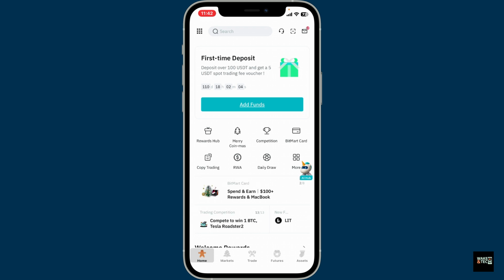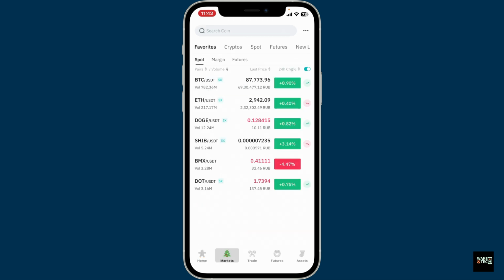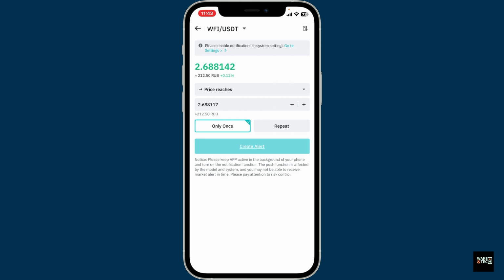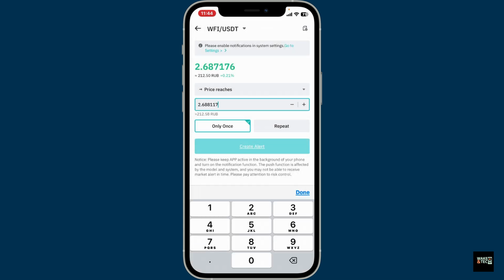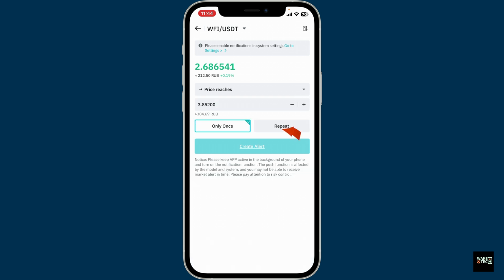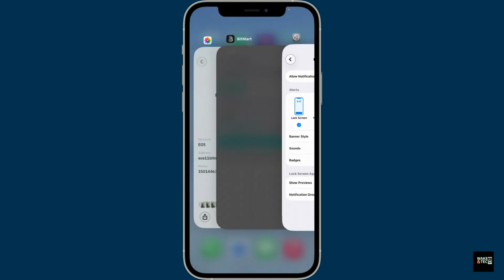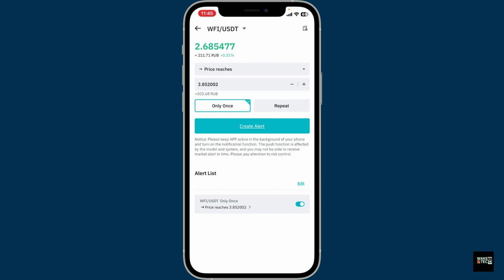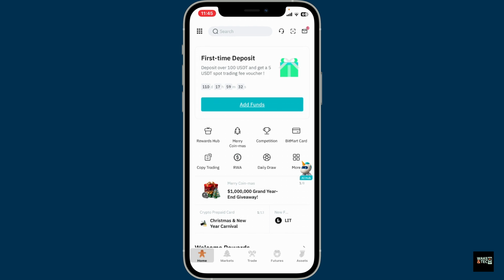How to Set Price Alerts on BitMart (Full Guide 2026)?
In this video, I’ll show you exactly how to set price alerts on BitMart so you can stay on top of the market without staring at charts all day. Whether you are waiting for a Bitcoin breakout or a meme coin dip, these notifications are essential for every crypto trader.